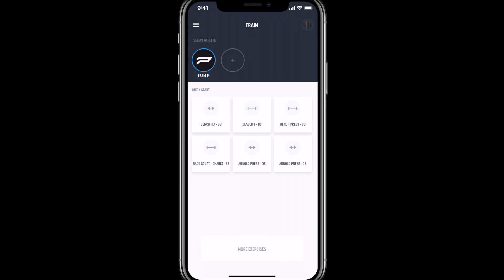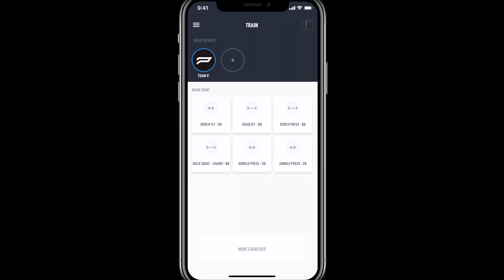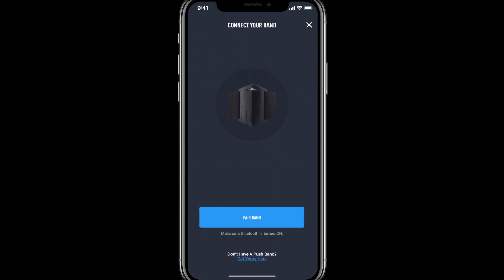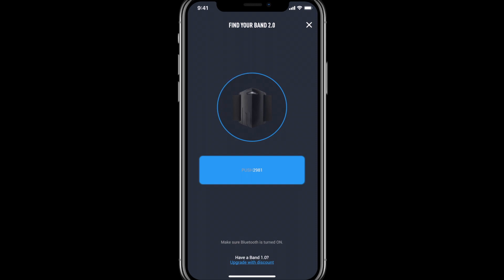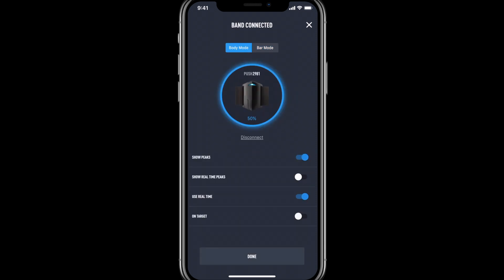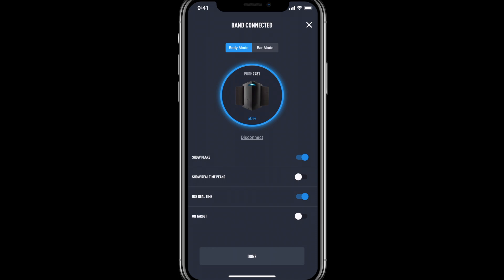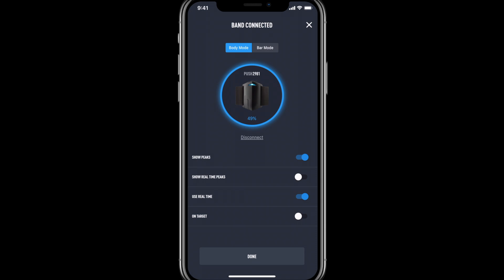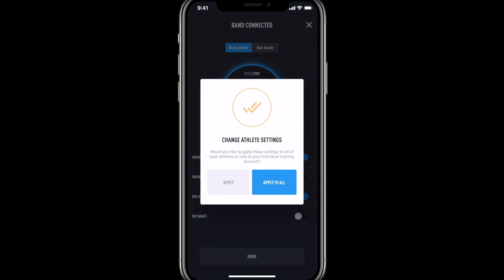Connect a PUSH Band 2.0 in the PUSH Pro Application